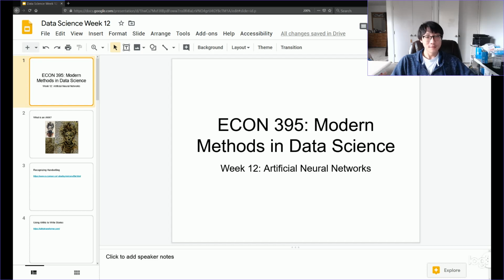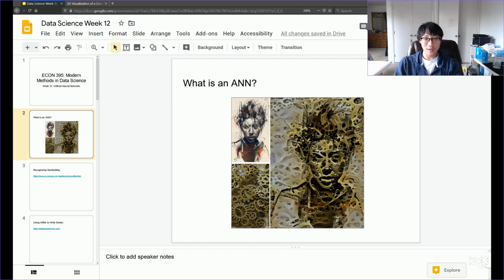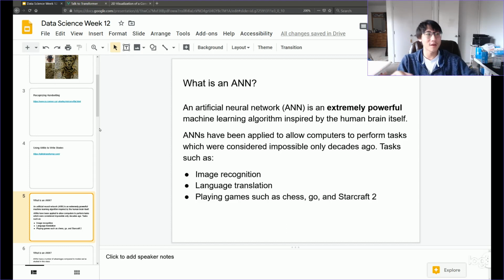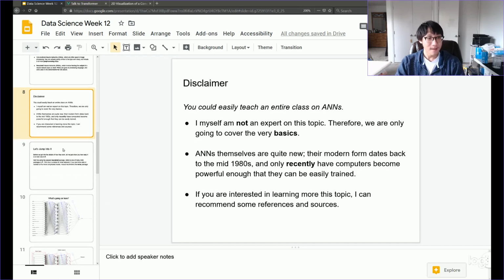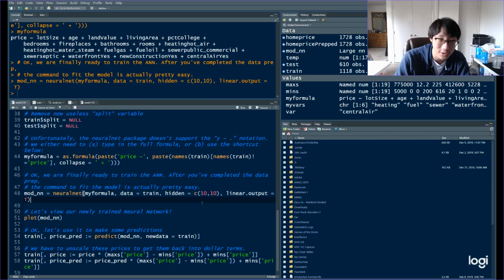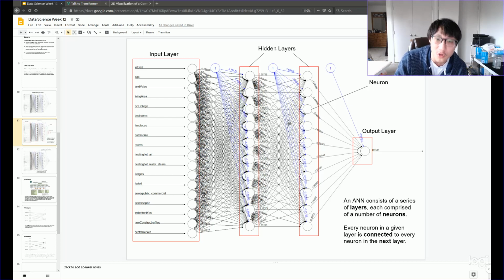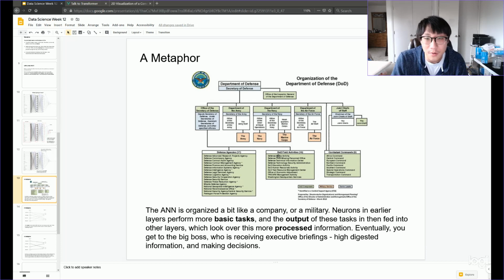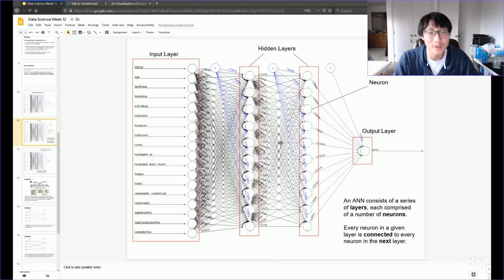ECON 395 Modern Methods in Data Science, Week 12 Class 1: A Primer on Artificial Neural Networks